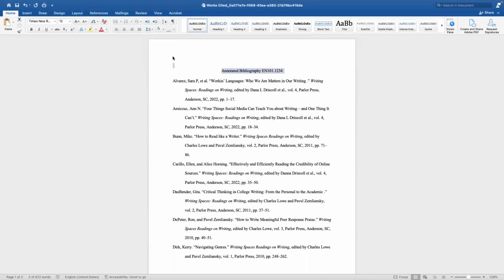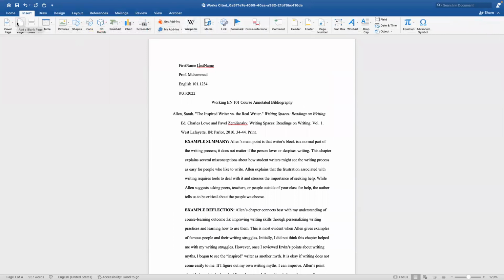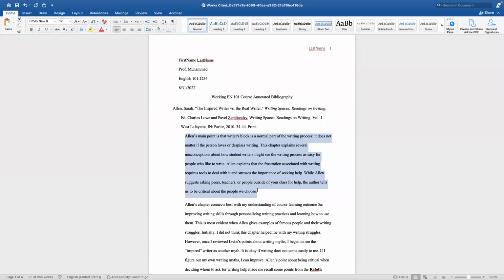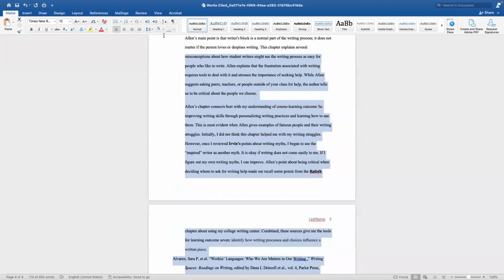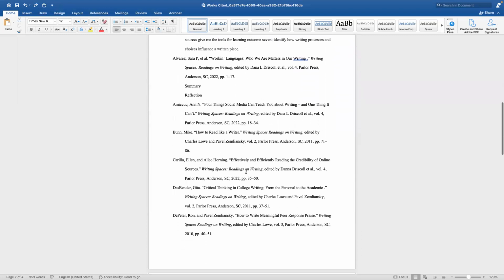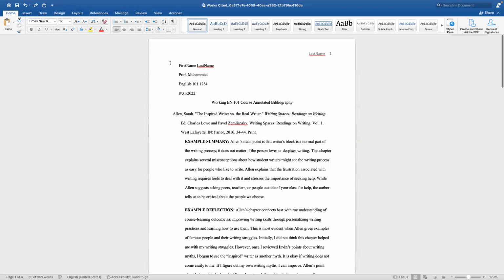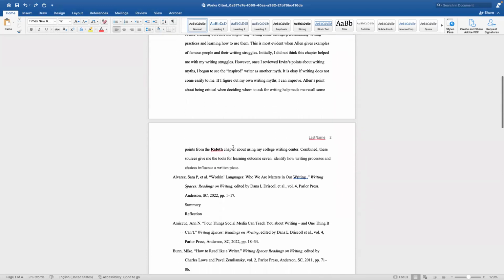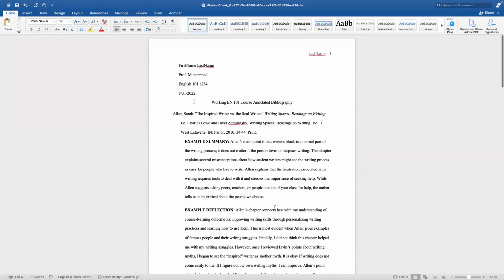2 Exporting EasyBib F2022